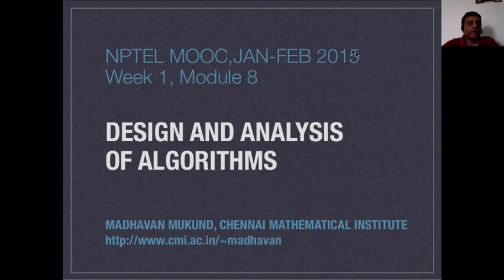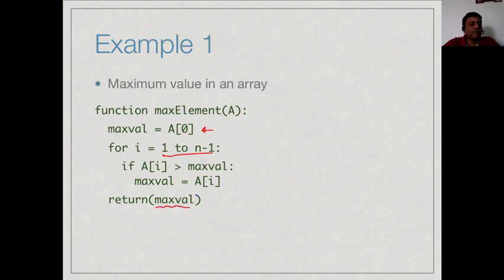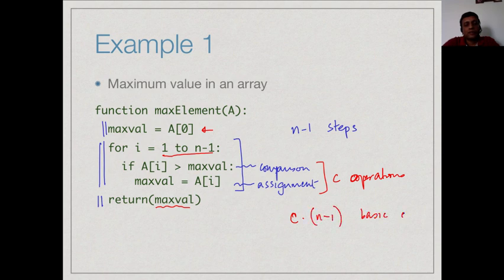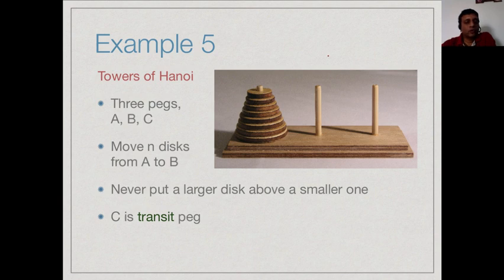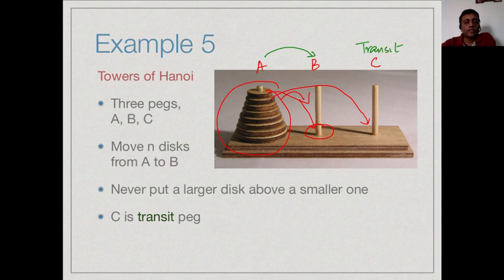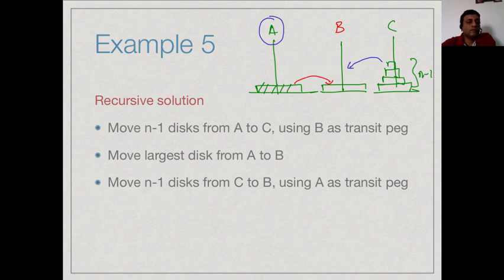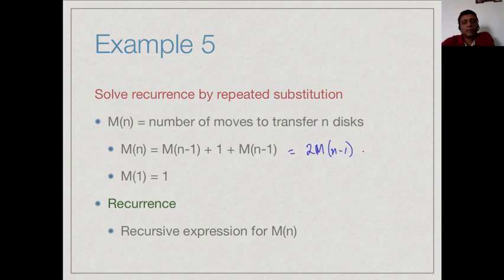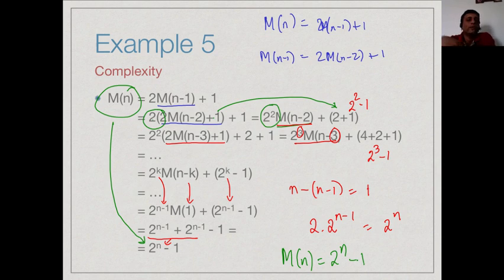Examples: Analysis of iterative and recursive algorithms